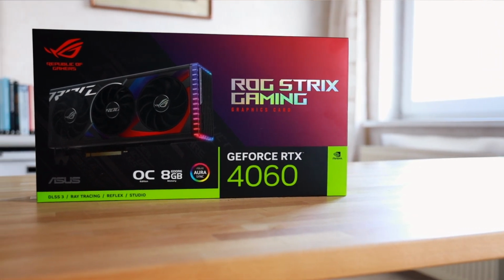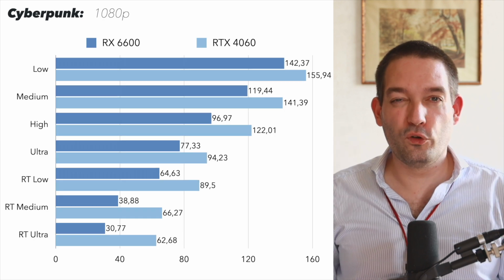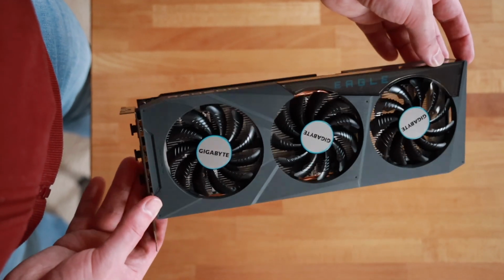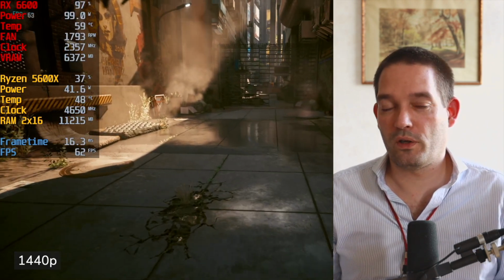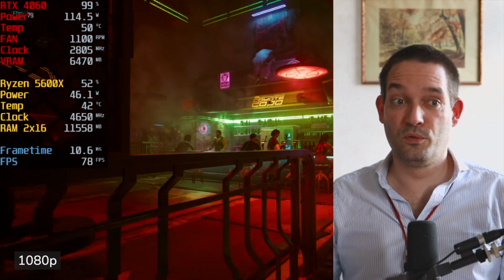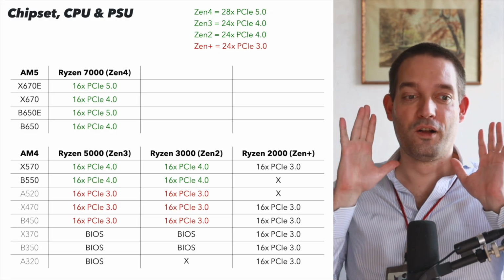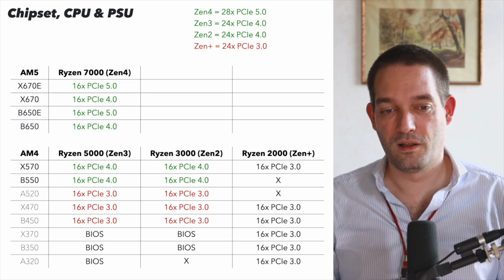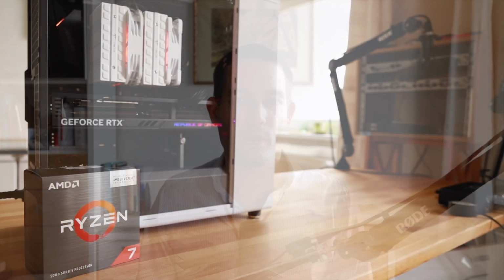RX 6600 or RTX 4060: Which GPU Should You Buy? + CPU Bottleneck Test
In this video, two affordable graphics cards go head-to-head: the AMD Radeon RX6600 and the NVIDIA GeForce RTX4060! 🎮

**Links:**
🔗 Gigabyte AMD Radeon RX 6600 ➜
🔗 ASUS ROG Strix Nvidia RTX 4060 ➜
🔗 ASUS Dual GeForce RTX 4060 ➜

We take a detailed look at the performance of both GPUs in **Cyberpunk 2077** and compare which card is better. We test various graphics settings, like ray tracing, to find out which GPU leads in terms of image quality and performance.

Whether you’re a budget gamer or just want to get the most out of your system—this video will help you make the right decision!

**Chapters:**
00:00 - Introduction
00:39 - My Test Hardware
01:12 - Cyberpunk - Benchmarks 1080p
01:46 - Cyberpunk - Benchmarks 1440p
02:30 - Utilization & CPU Bottleneck - RX6600
03:37 - Utilization & CPU Bottleneck - RTX4060
04:59 - Pay Attention to Chipset & CPU!!!
06:41 - My Conclusion

// No Product Placement: I bought the product myself. //